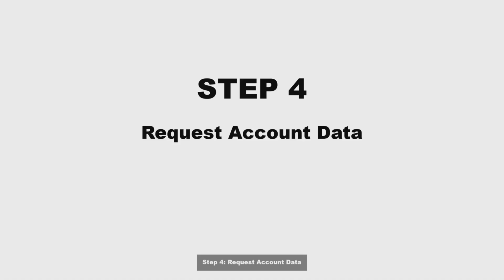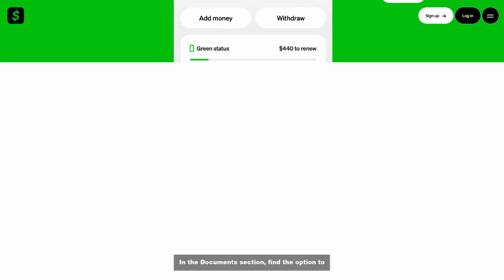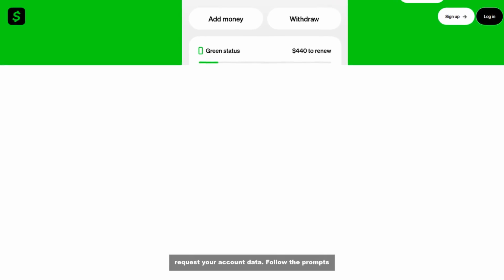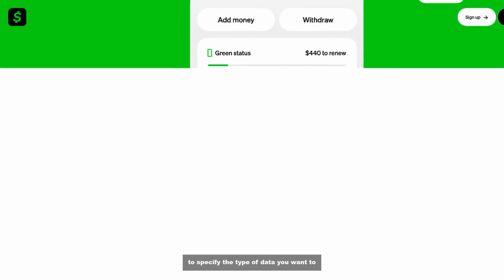How To Download Account Data From Cash APP 2026 (STEP BY STEP)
In this video, we will guide you through the process of how to download account data from Cash APP 2026 (STEP BY STEP). Whether you need your transaction history or account statements, we've got you covered with easy-to-follow instructions.